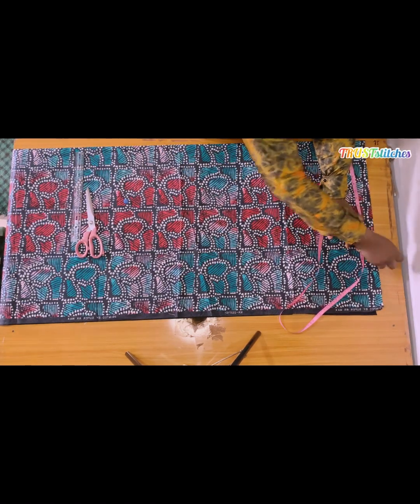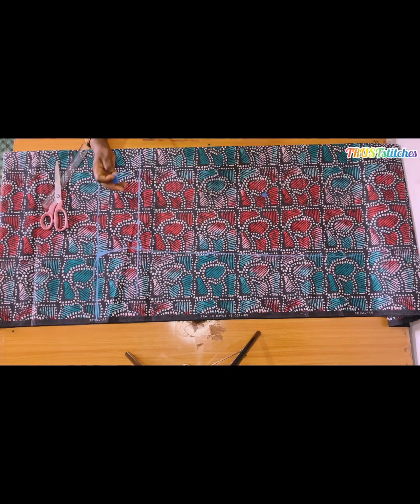How to cut and sew KAFTAN GOWN with TRENDING STYLISH collar neck style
TUTORIAL ON HOW TO Draft, cut and sew kaftan gown with stylish trending standing collar neck style ,
Wide sleeves and pocket with rhinestone,,,,bubu gown,,,,so simple and quick tutorial,,,
Ankara fabric,duchess materials,stay
6yards of fabric with beastie
Half of duchess
Half of stay
Kindly watch so simple and quick